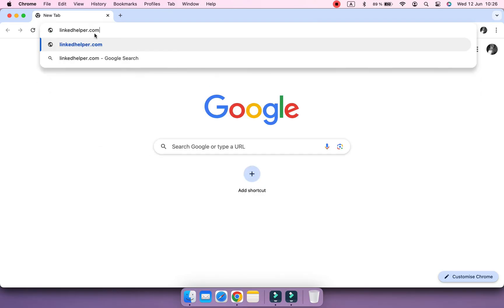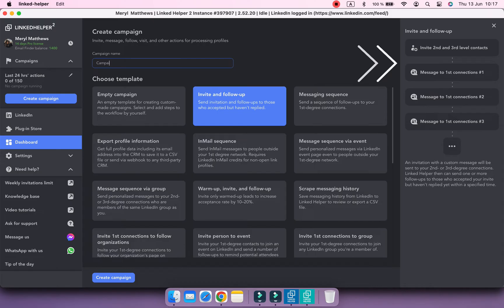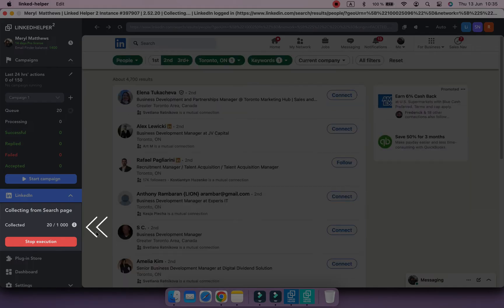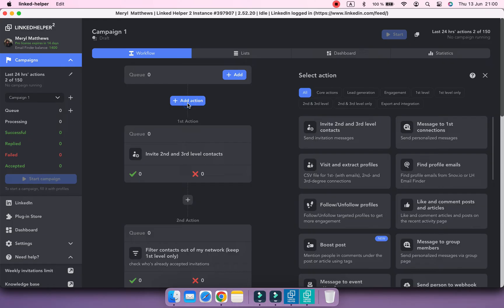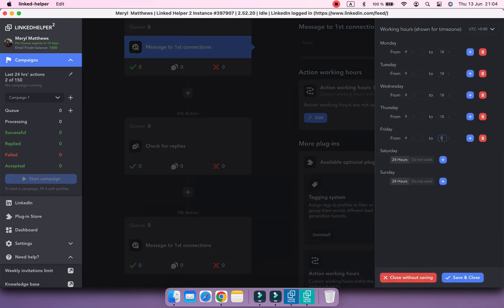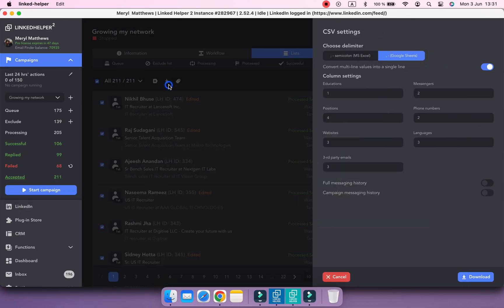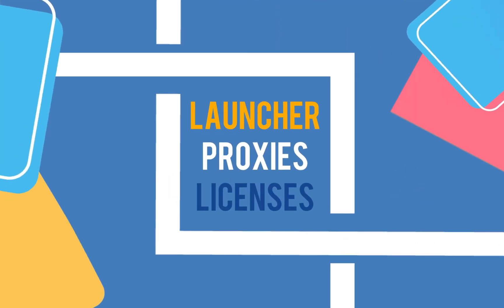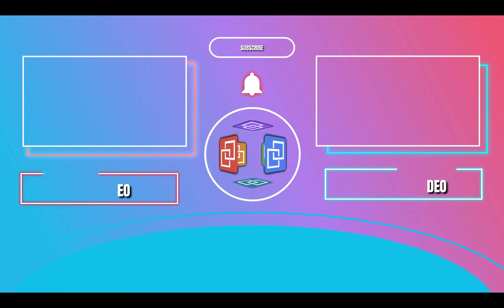Get Started 2025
Welcome to Linked Helper! 🎉 This video provides a quick guide to get you started with Linked Helper 2: from registration to launching your pilot outreach campaign.

00:00 Create account and install app
2:39 Create your 1st campaign
6:15 Review and start campaign
7:59 Modify your workflow
9:12 Add plug-ins
12:38 Campaign lists
13:48 Inbox and replies
15:03 Create more campaigns
16:10 Launcher, proxies, licenses